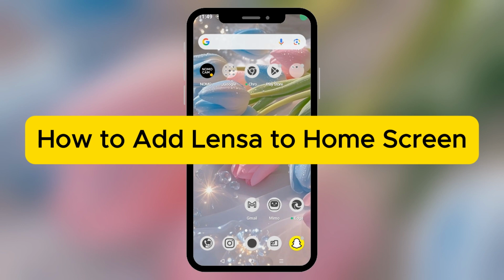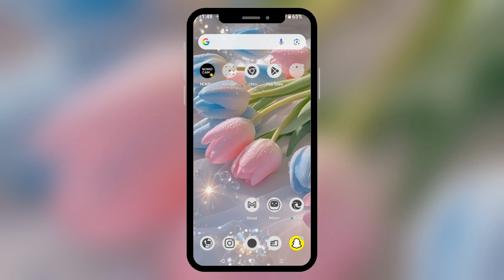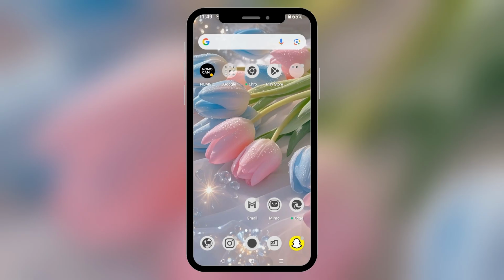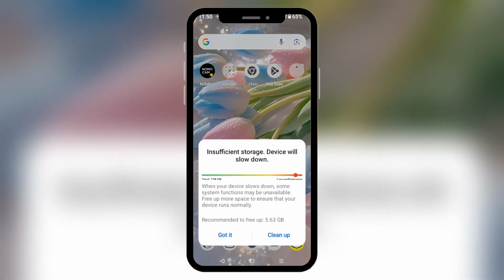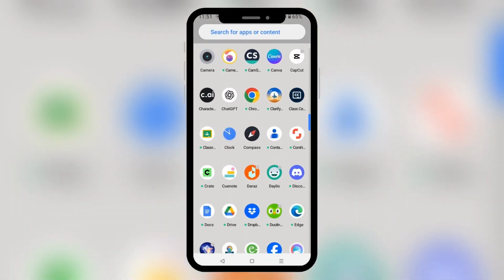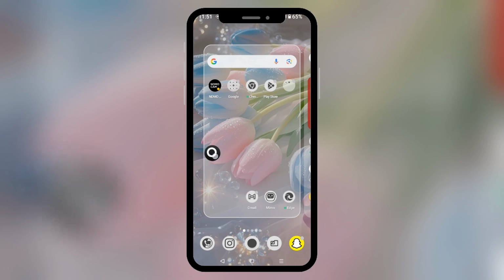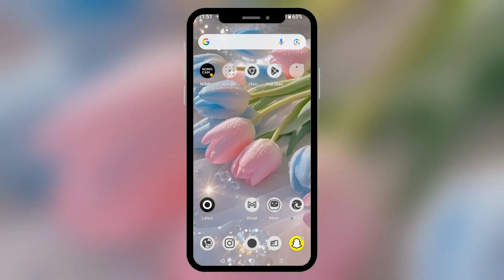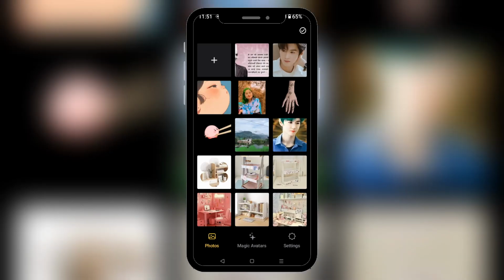How to Add Lensa to Home Screen 2025?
Want quick access to Lensa AI right from your home screen? This simple tutorial shows you how to add Lensa to the Home Screen on Android, so you can launch the app with one tap whenever inspiration strikes. On Android, open your app drawer, locate the Lensa app icon, then long-press it and drag it onto your home screen where you like. That creates a home screen shortcut for instant access. Now you’ll have a direct shortcut that opens Lensa instantly. Whether you’re searching for how to pin Lensa to your phone screen, add Lensa icon to home screen, or how to create Lensa shortcut on smartphone, this video guides you through every part clearly and easily. Perfect if you’re a fan of fast editing or want to launch Lensa AI at the tap of a button—no typing or scrolling needed!